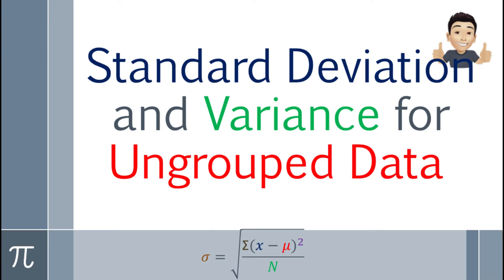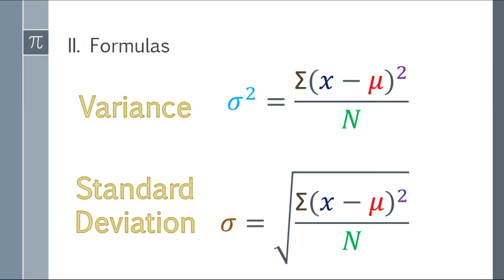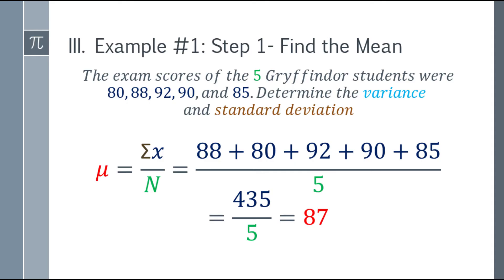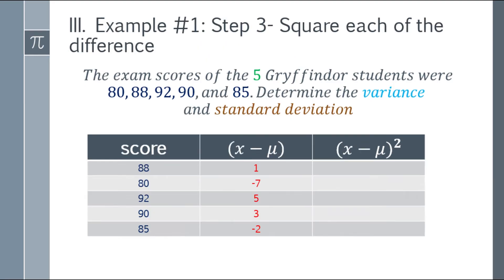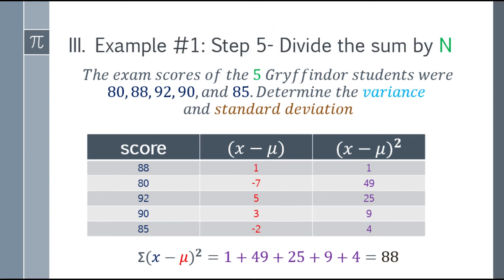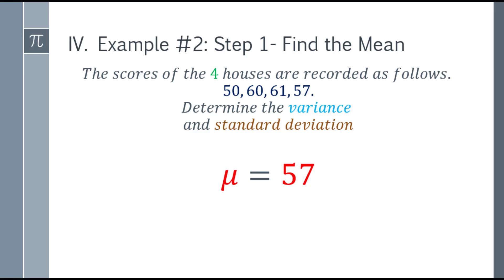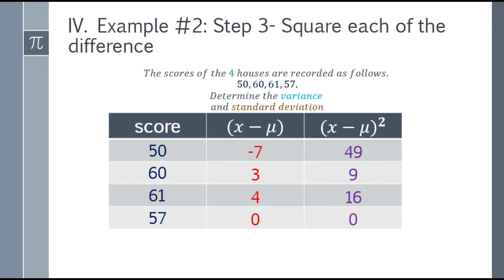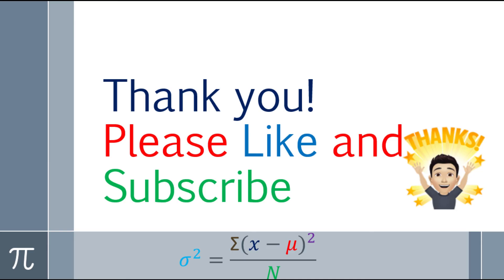How to Find the Standard Deviation and Variance for Ungrouped Data (Tagalog-Explained)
An easy approach in finding the Standard Deviation and Variance for ungrouped data. Please take note the "N" stands for Population size.